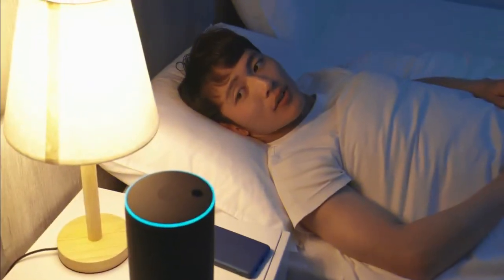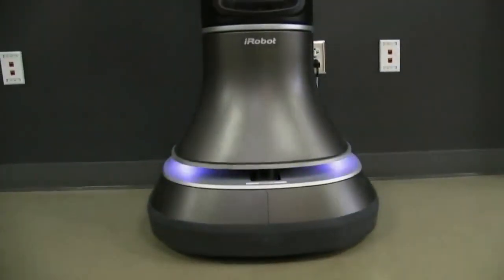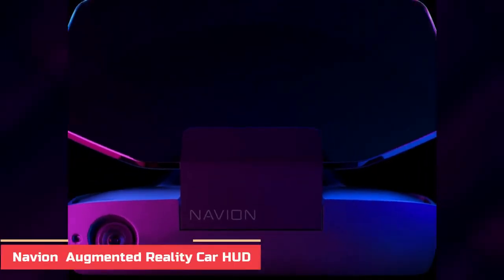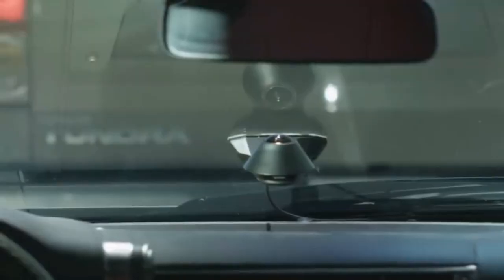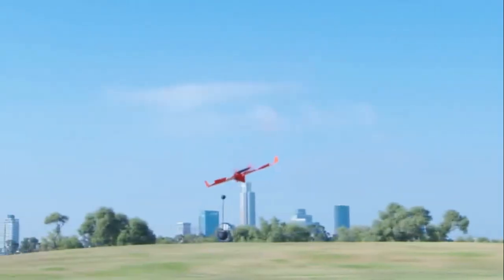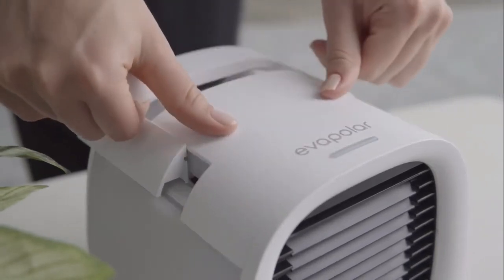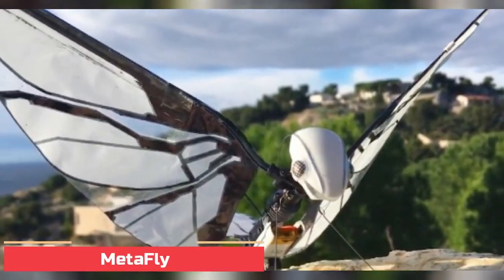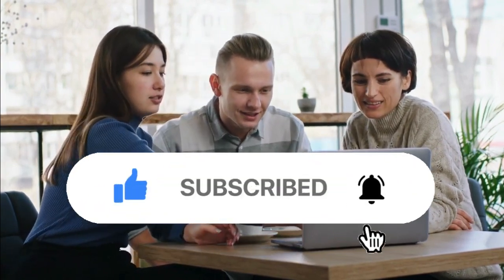Top 10 Technologies That Will Blow Your Mind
Prepare to have your mind expanded with our countdown of the Top 10 Technologies That Will Blow Your Mind! From groundbreaking advancements in artificial intelligence to mind-bending developments in virtual reality, this video explores the cutting-edge technologies that are shaping our future.

Join us as we delve into the realms of science fiction turned reality, showcasing revolutionary innovations that promise to revolutionize industries and transform the way we live, work, and interact with the world around us. Whether it's the incredible potential of quantum computing or the awe-inspiring possibilities of biotechnology, these technologies are pushing the boundaries of what we once thought possible.

Discover how 3D printing revolutionizing manufacturing, how blockchain is changing the face of finance, and how renewable energy technologies are reshaping our approach to sustainability. With each entry on our list, you'll witness the incredible strides being made in fields such as robotics, space exploration, and healthcare.

Prepare to be amazed as we explore the future of transportation with electric and autonomous vehicles, and delve into the exciting world of augmented reality and its potential to transform how we experience the world around us.

Whether you're a tech enthusiast, a futurist, or simply curious about the incredible advancements happening in the world of technology, this video is sure to inspire wonder and fascination. Join us on a journey through the Top 10 Technologies That Will Blow Your Mind and get ready to glimpse the future today!